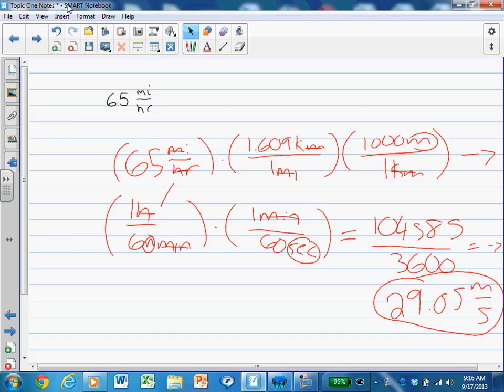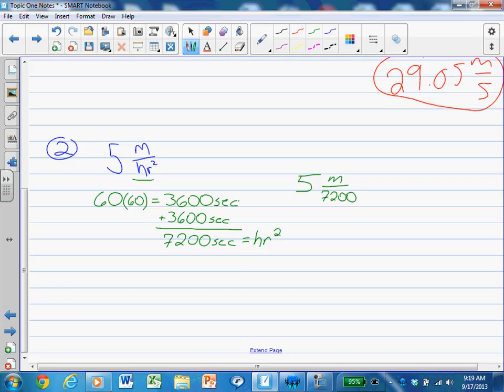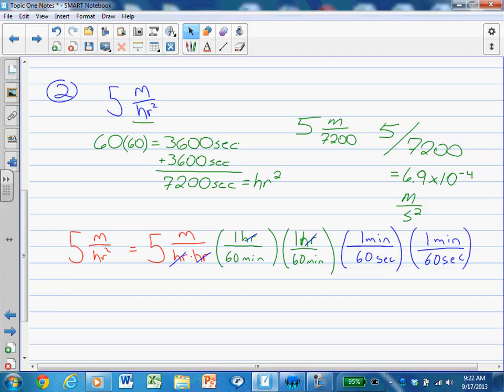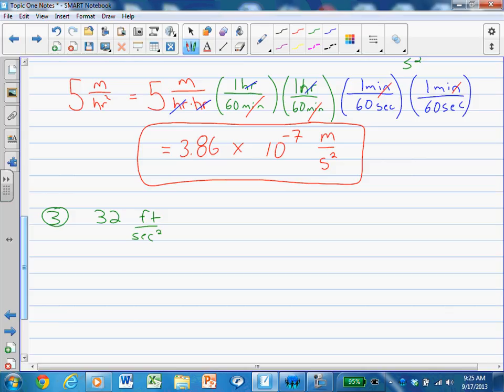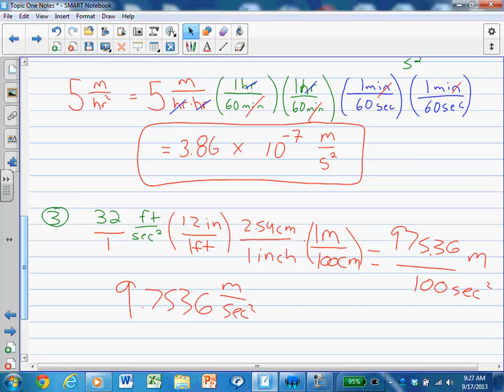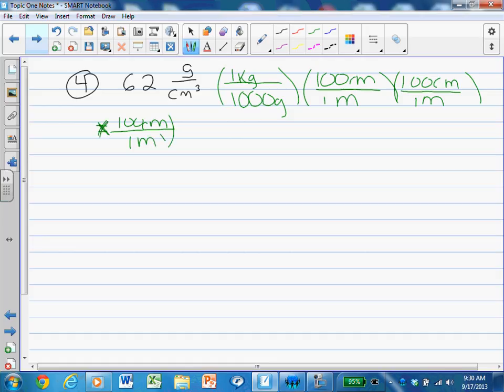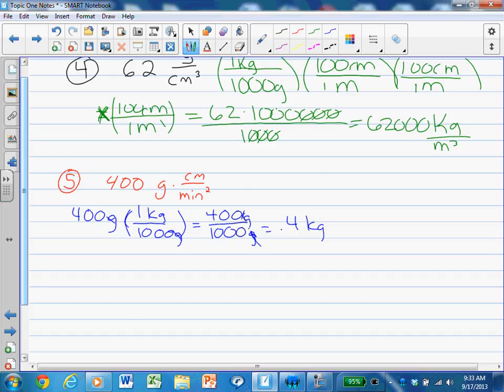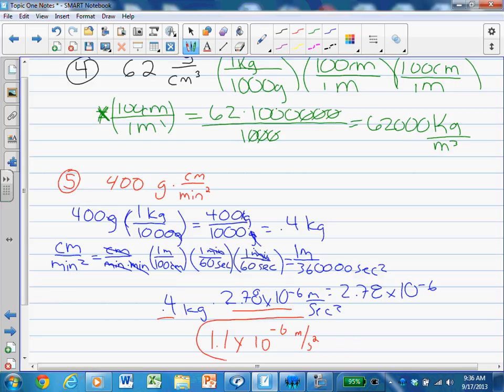Class 1 2 Part 2 C sept 17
Class C Block Sept 17th